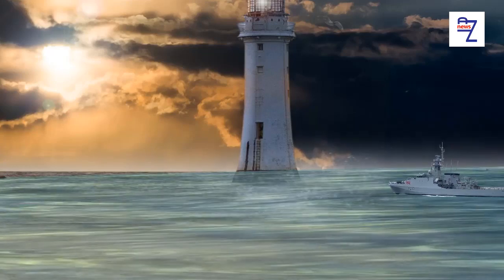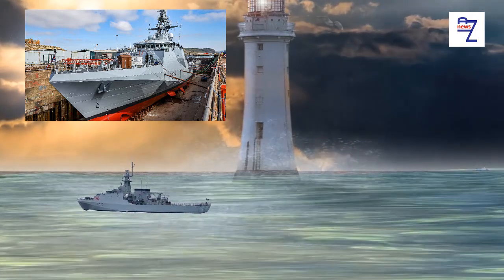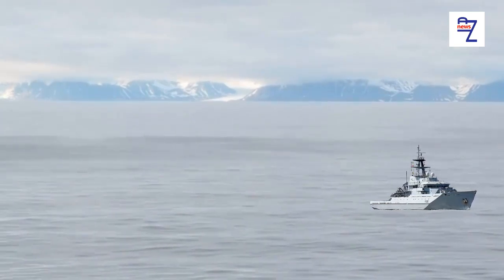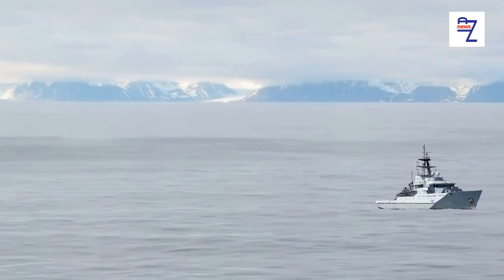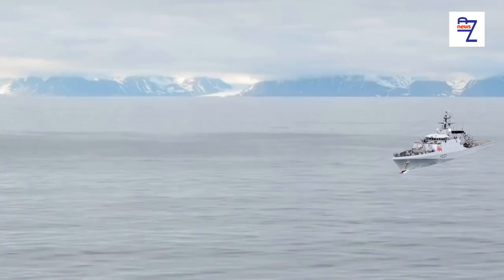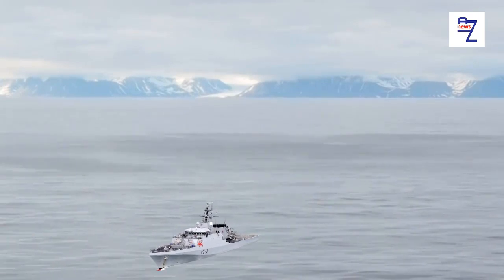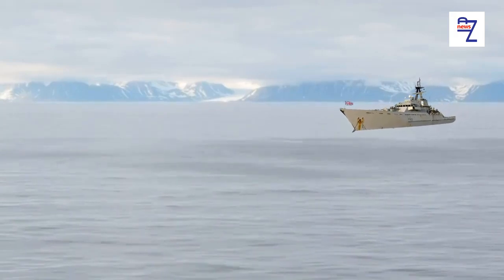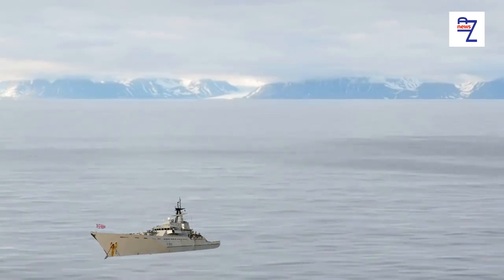The Royal Navy now plans to paint all eight River class vessels with the dazzle scheme